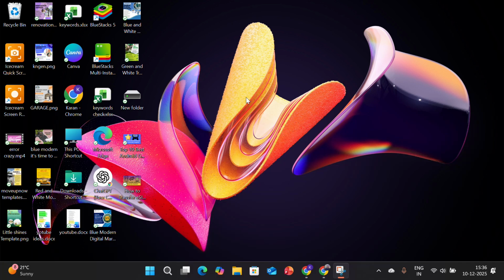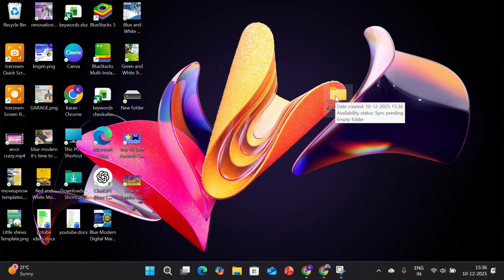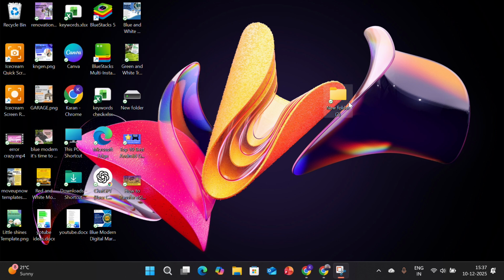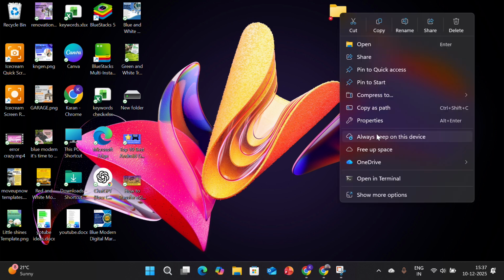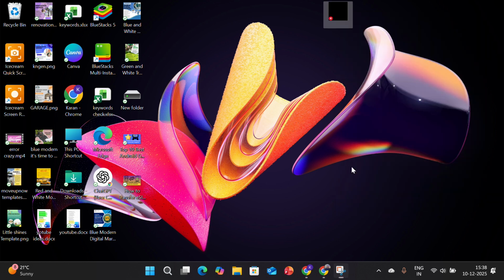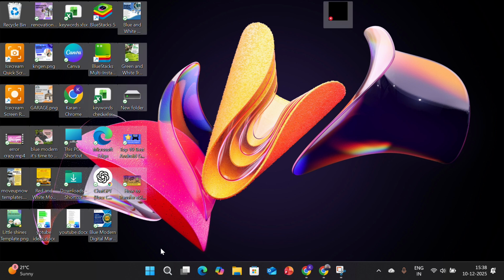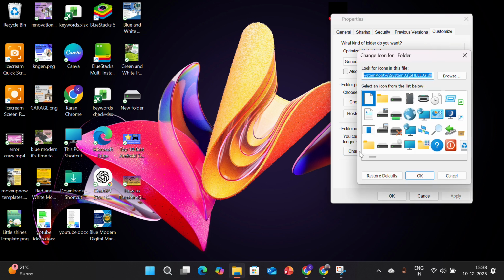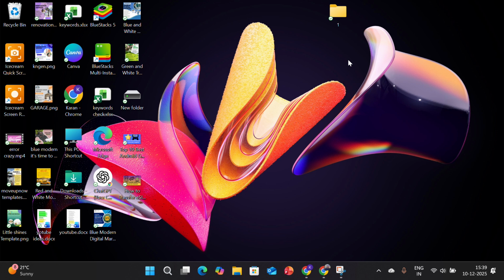How to Create Invisible Folders on Windows 11 - No Software Needed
Learn how to create invisible folders on Windows 11 without using any third-party software! In this quick and easy tutorial, I’ll show you how to remove the folder name, apply a blank icon, and hide your files right on your desktop. Perfect for keeping personal data private or adding a cool trick to your Windows skills.

FOLLOW ME